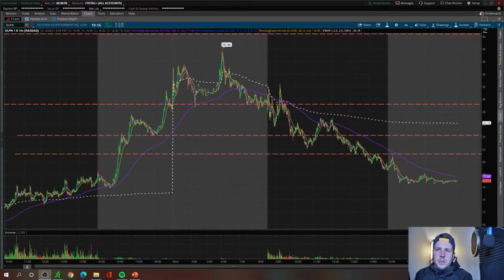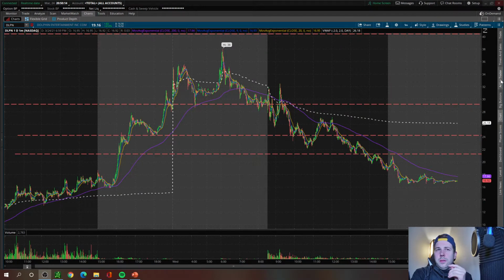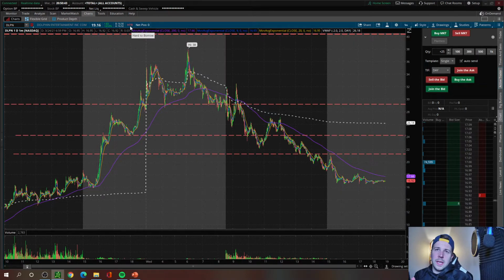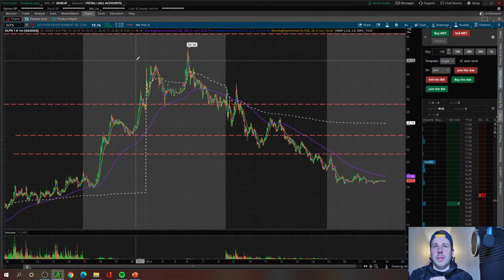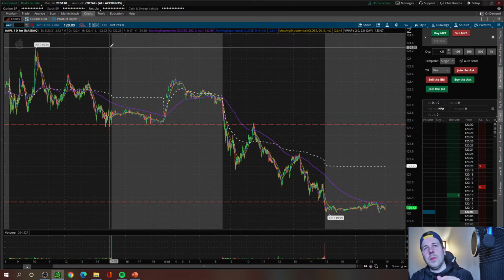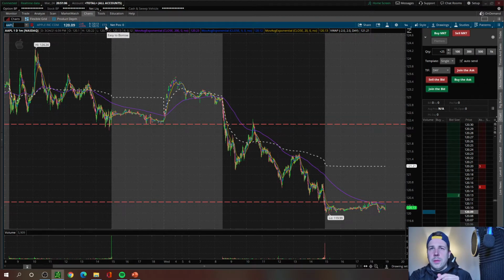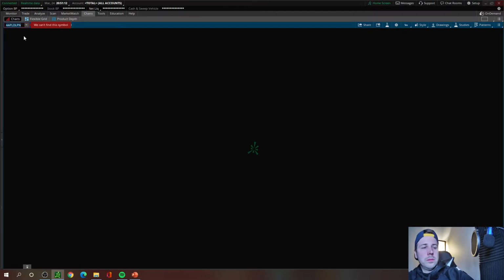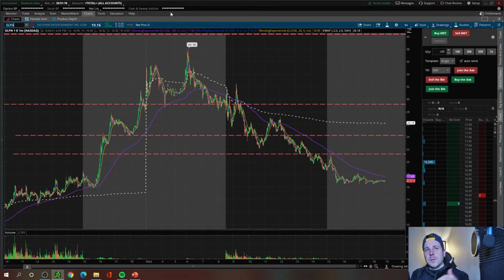How To Figure Out If a Stock Can Be Shorted Using TD Ameritrade/Thinkorswim - ETB/HTB/NTB